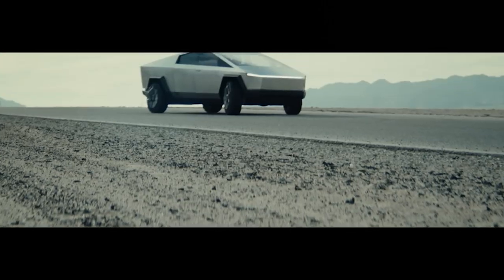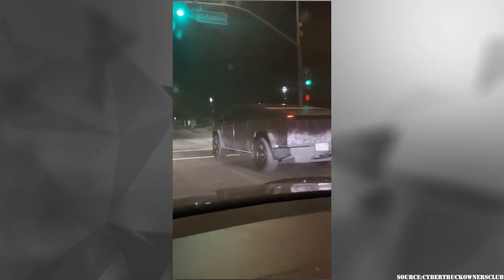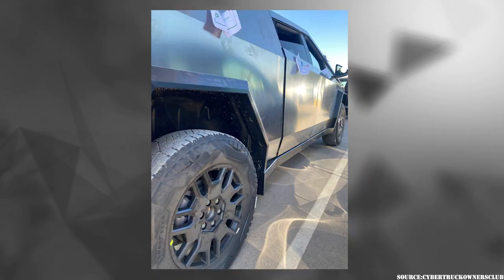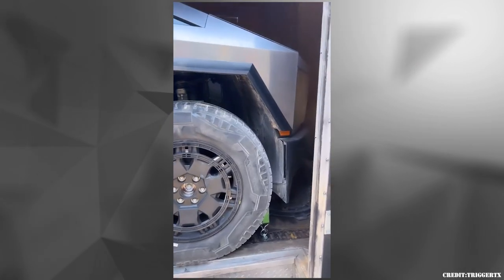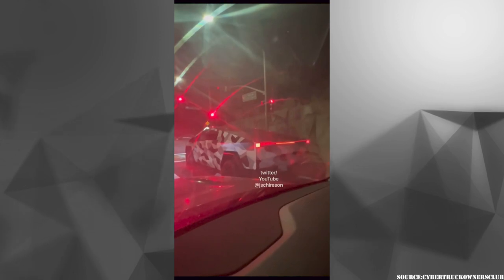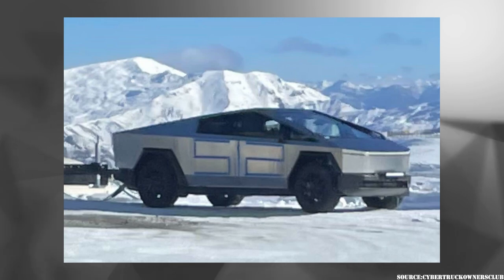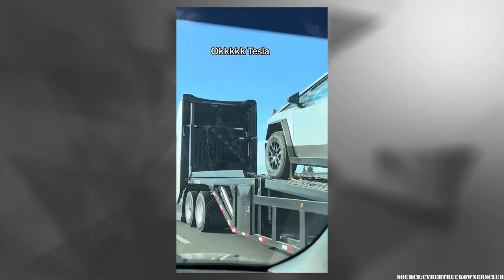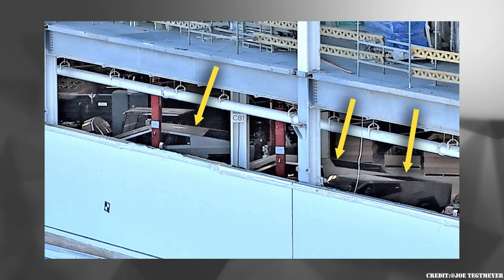Cybertruck Weekly Update Ep 2